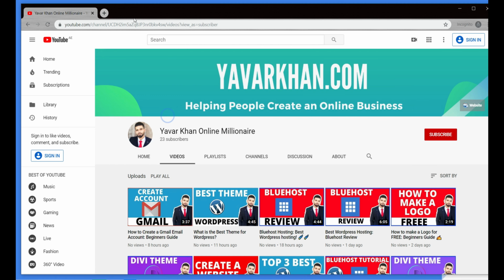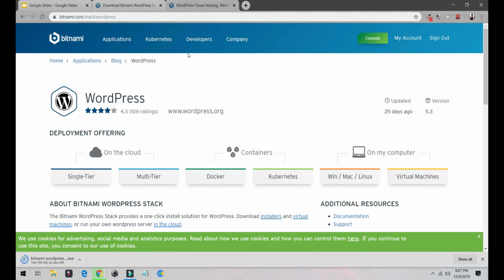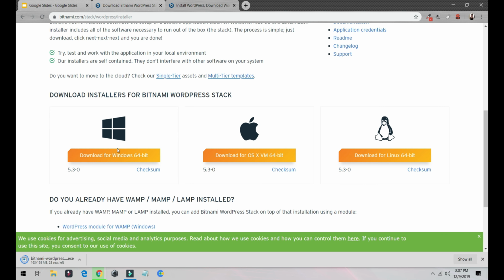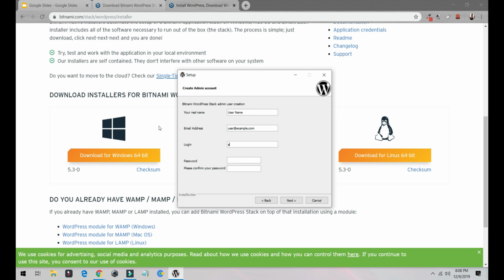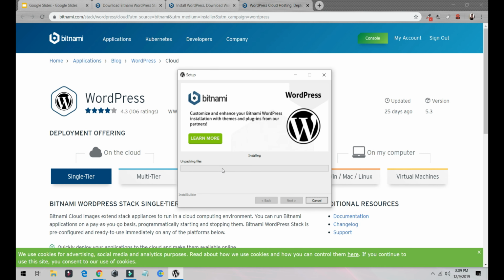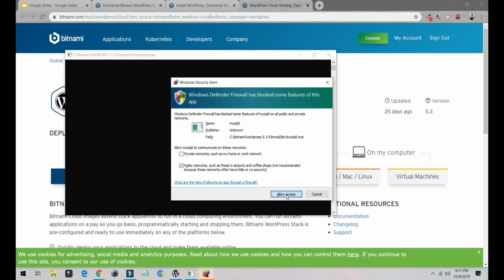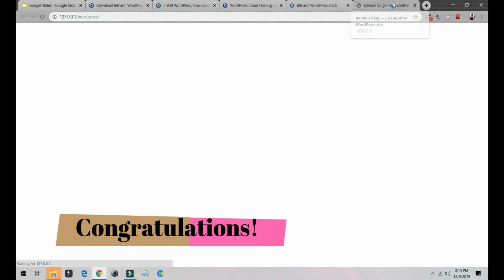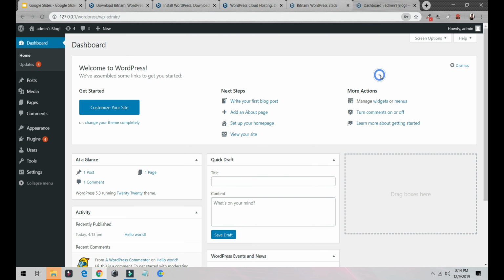How to Install Wordpress locally: Step By Step Tutorial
How to Install Wordpress locally: Step By Step Tutorial How to Install WordPress on Localhost/PC - bitnami wordpress Step By Step | WordPress Tutorial 2020

How to Install WordPress on localhost -  bitnami  Server: This is a step by step tutorial on how to install WordPress on a local host using  bitnami  Server in Windows 10